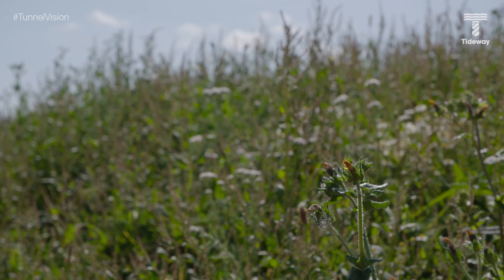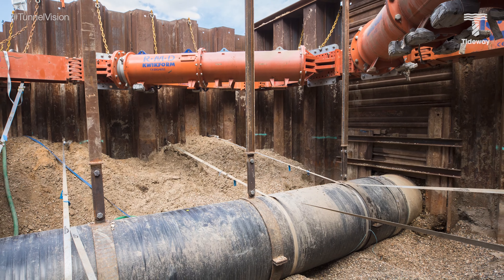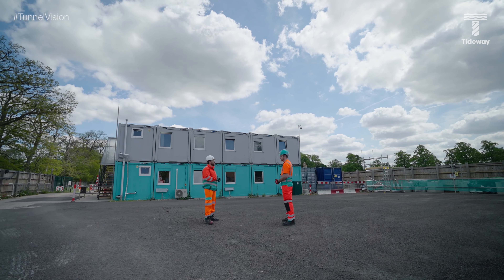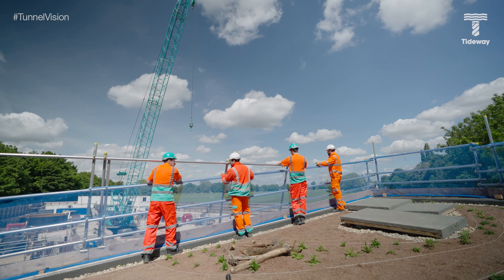TUNNEL VISION: Episode 9 – The greenest site on the project!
This month, James and Taylor are at Barn Elms to visit the greenest site on the Tideway project... and to recreate Ireland's famous goal against England at Euro '88.

0:00 - Intro
0:45 - Overview of Barn Elms
1:52 - Why is there a gym, Jim?
2:57 - A trip back in time…
4:35 - ON SITE at Barn Elms
9:50 - Like, subscribe and share!